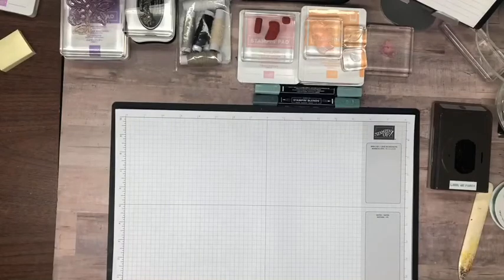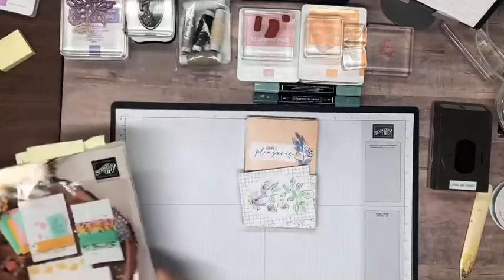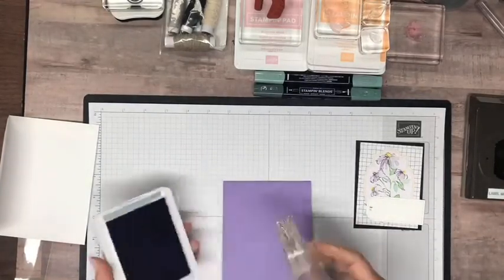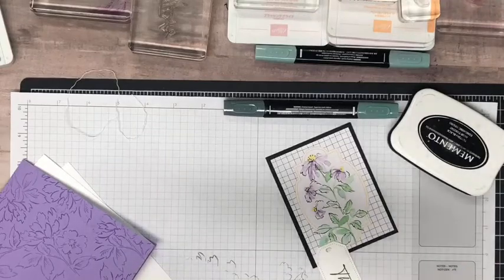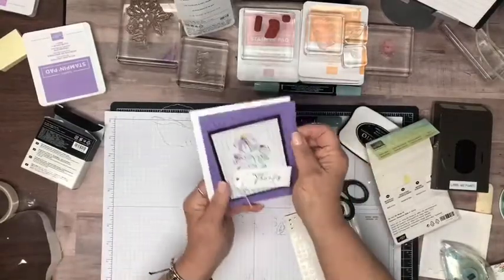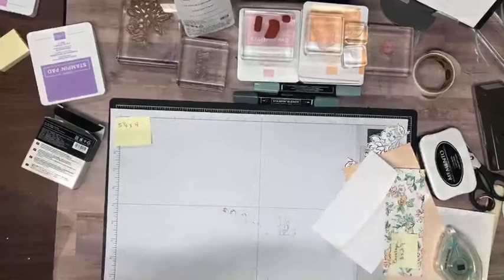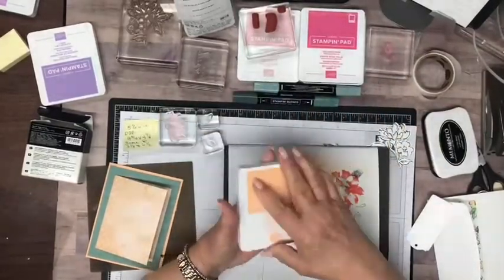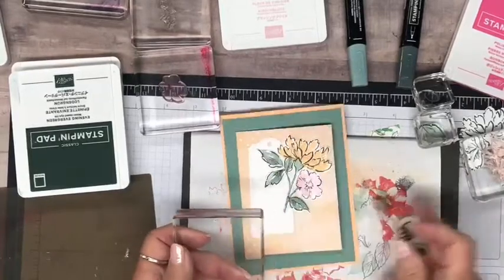Episode #28: Stampin' Up! Hand Penned Petals and Penned Flowers Dies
With the launch of the 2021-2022 Annual Stampin' Up! Catalog, it's time to show off some of the new and exciting products! Today's projects feature Memories and More cards as well as the stamps and dies in the Hand Penned Suite of products.